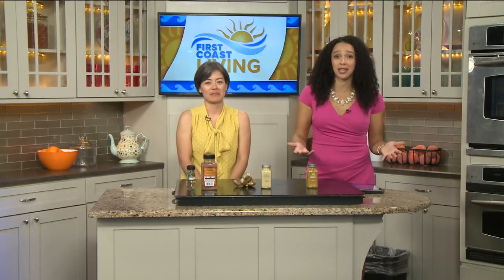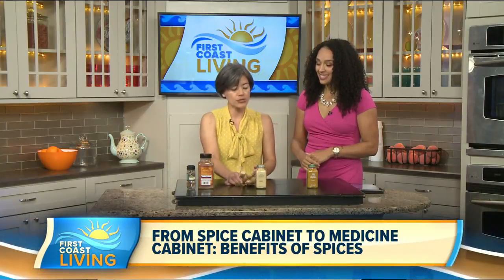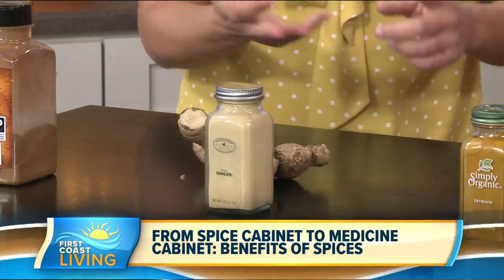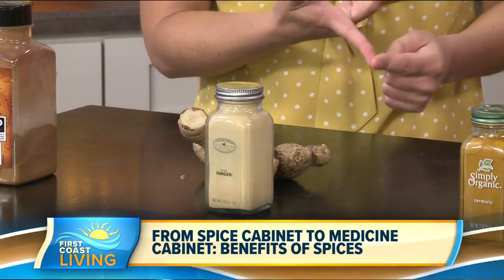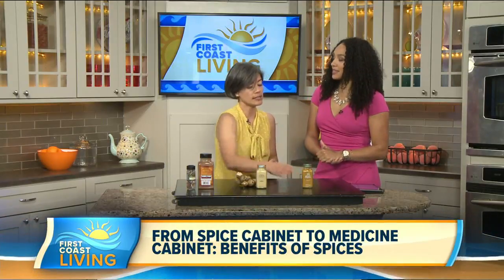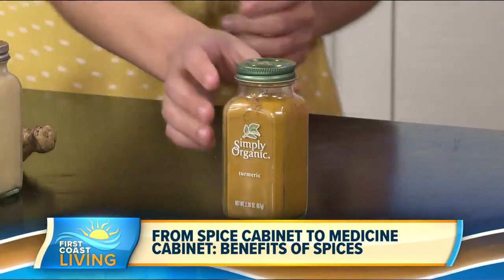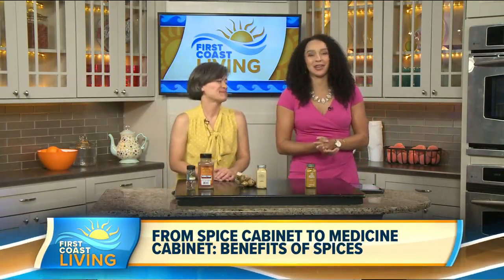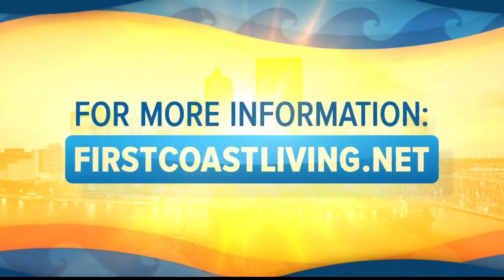These spices provide more benefits than you might think (FCL April 24th)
You probably have these spices in your cabinet right now!